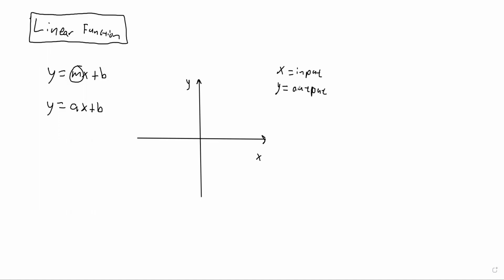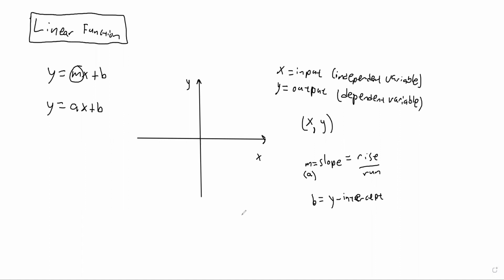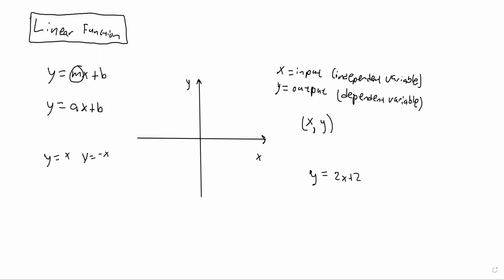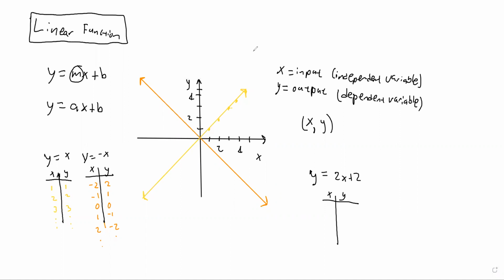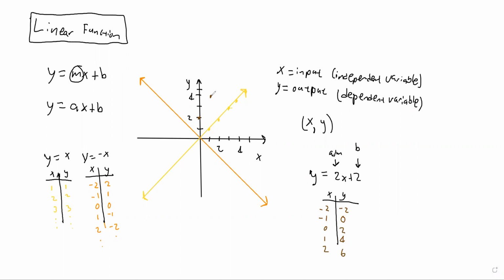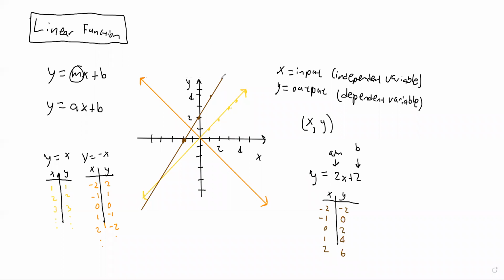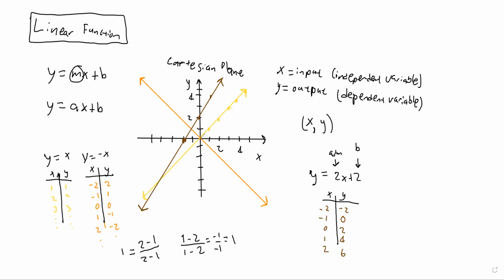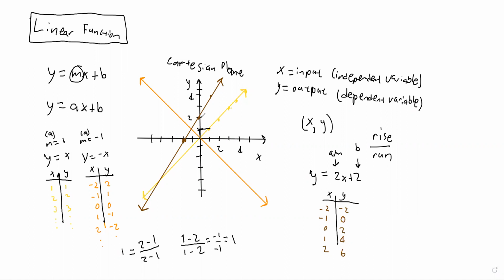The Basics of Linear Functions and the Cartesian Coordinate Plane